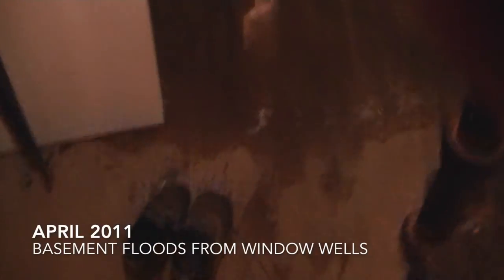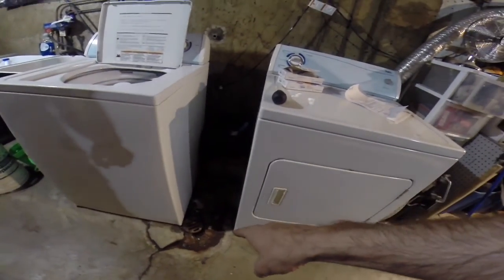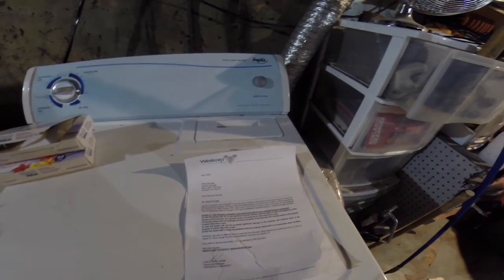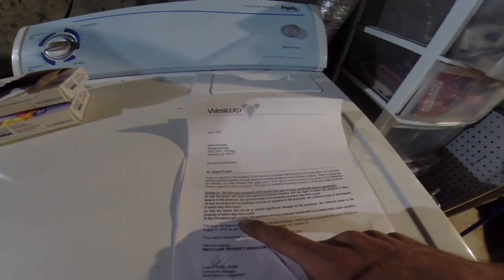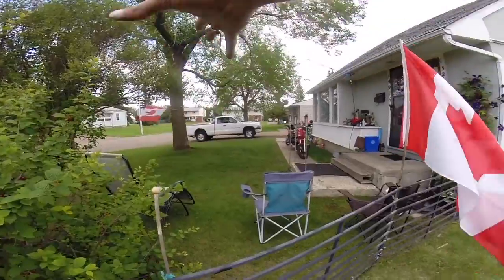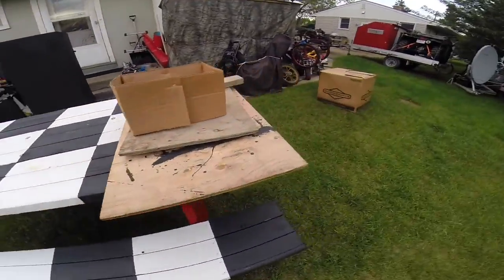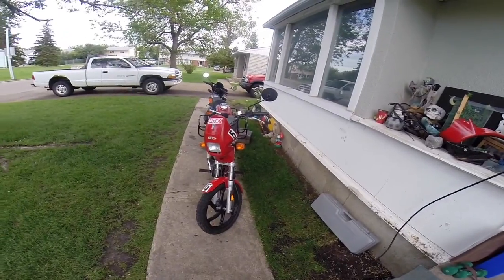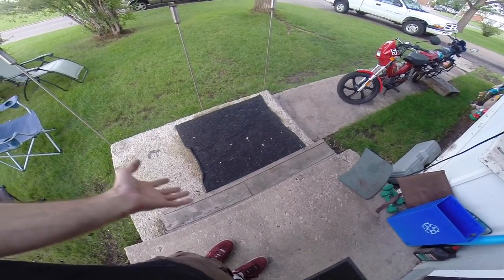Westcorp Wants Us Out - Old Video, making public so they can view the past history.